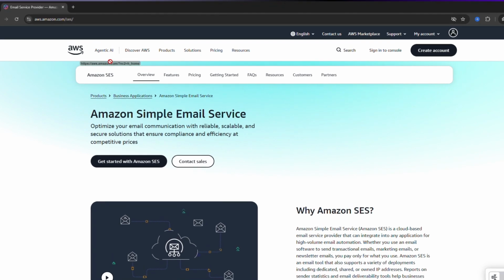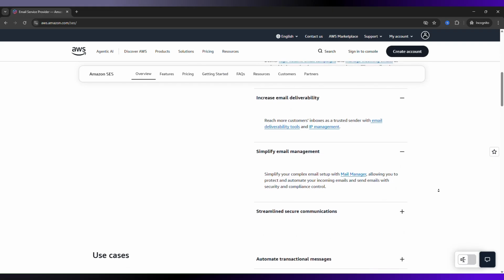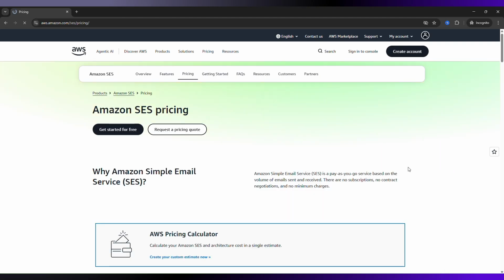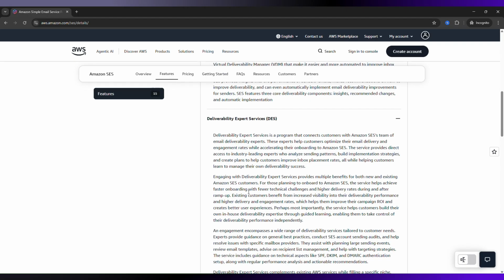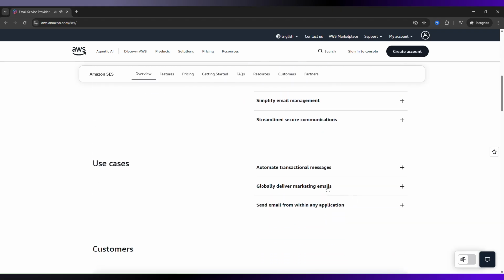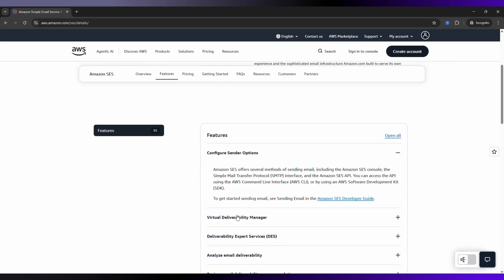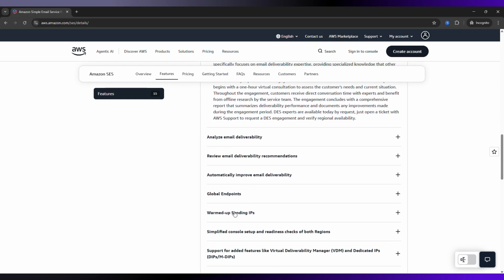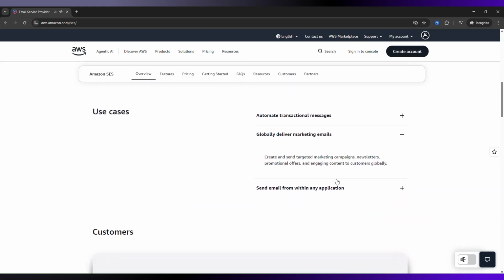Amazon SES Review | Is This Marketing Tool Worth It?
📱 In this video, I’ll walk you through Amazon SES Review | Is This Marketing Tool Worth It?

Timestamps
0:00 Intro
0:07 Tutorial